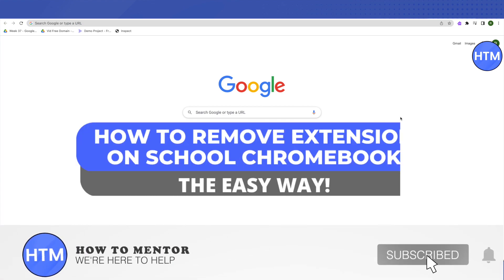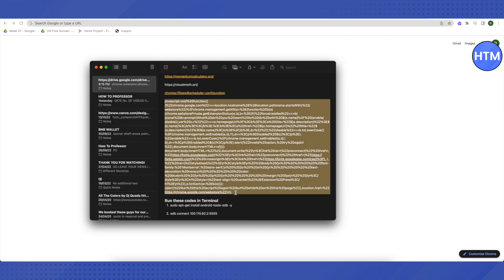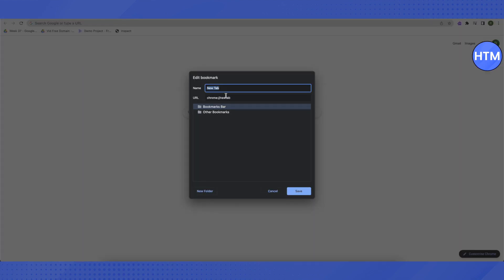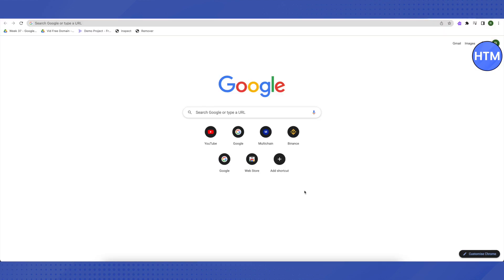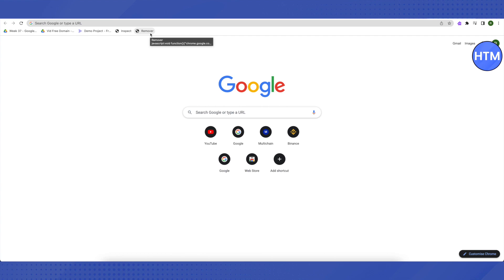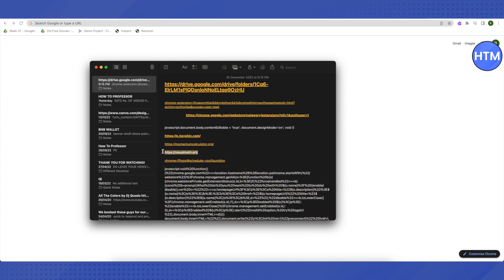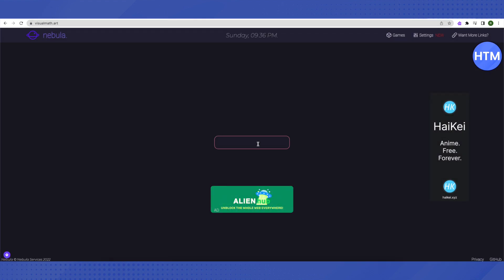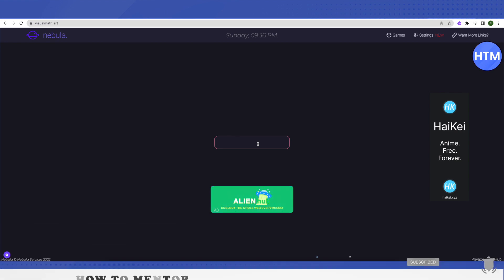How To Remove Extension On School Chromebook (EASY WAY!)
How To Remove Extension On School Chromebook. It’s a very easy tutorial, I will explain everything to you step by step.